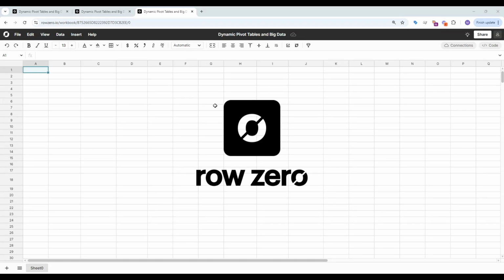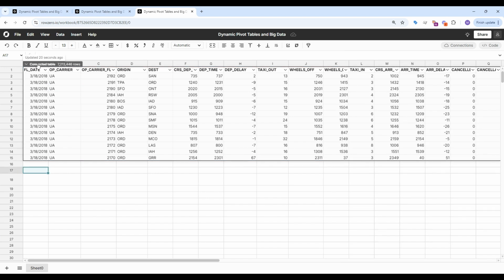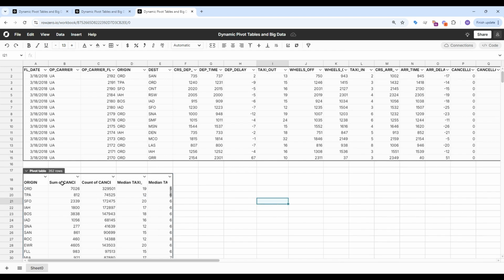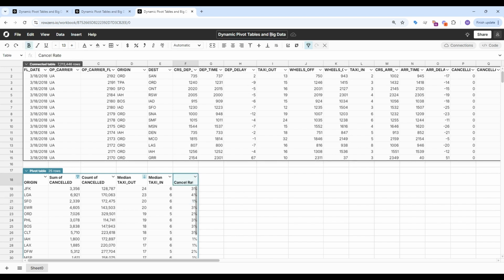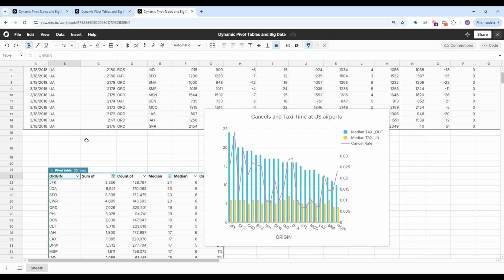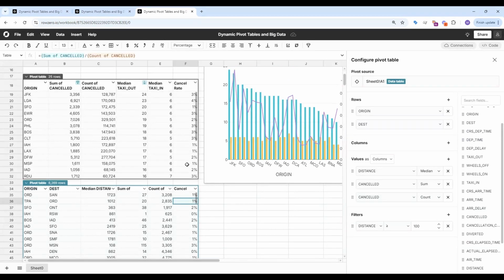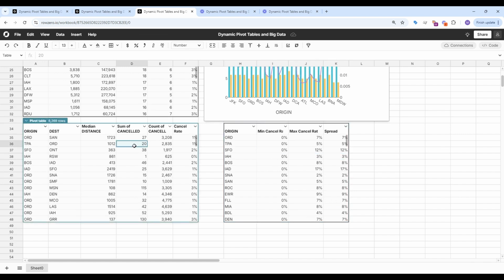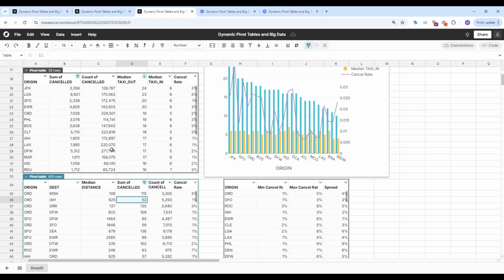Create Dynamic Pivot Tables from Big Datasets with Row Zero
See how to create dynamic pivot tables from big datasets with Row Zero. Row Zero is the best spreadsheet for big data and supports billion row spreadsheets (1000x Excel's limit), connects directly to your data warehouse, and is built for data governance and security.

Dynamic pivot table updates automatically when new data is added or when existing data changes. Dynamic pivot tables are often connected to a live data source and are especially useful for analyzing large datasets that frequently change. Row Zero pivot tables are dynamic pivot tables by default and are the best pivot tables for big data users who actively work with pivot tables.

It can be a challenge to create a dynamic pivot table in Excel or Google Sheets with big datasets. These pivot tables will crash if your data expands beyond Excel’s 1,048,576 million row limit or Google Sheet’s 10 million cell limit. Excel pivot tables do not automatically update with changes by default.

Row Zero pivot tables are  dynamic in 4 ways:
1. Dynamic with source data, so pivot tables auto update as source data changes
2. Dynamic within the pivot table - you can easily edit, format, filter, sort pivot tables
3. Dynamic with output -  you can build on top of the pivot table with formulas and auto updating charts. You can pivot a pivot table and write back to your data warehouse.
4. Dynamic with size…. And this is the big unlock with Row Zero. Row Zero spreadsheets can handle datasets 1,000x bigger than traditional spreadsheets like Excel and Google Sheets, so you can pivot entire database tables or massive files with ease.

You can try Row Zero for free and see why Row Zero is the best spreadsheet for big data.